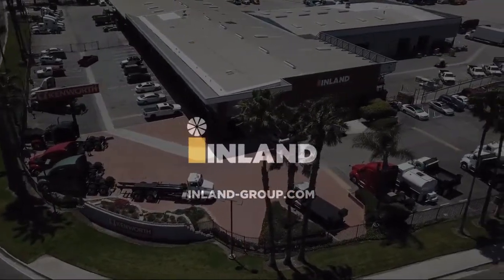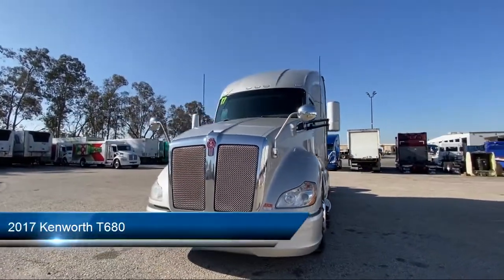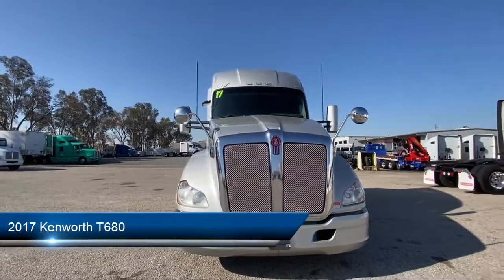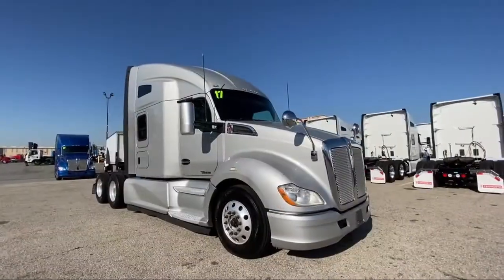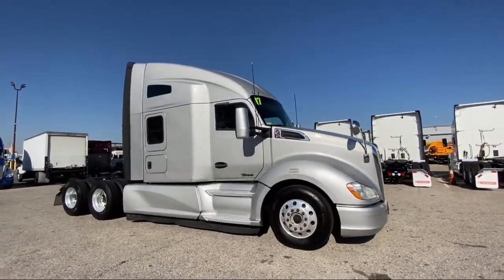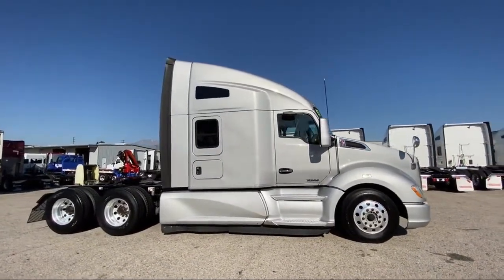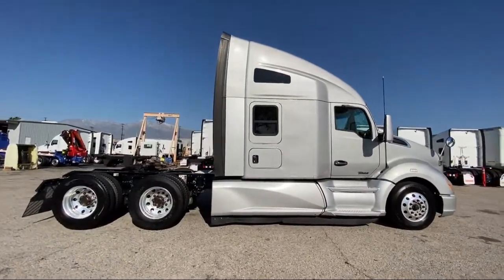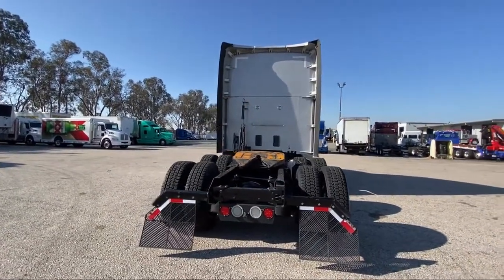2017 KENWORTH T680 For Sale